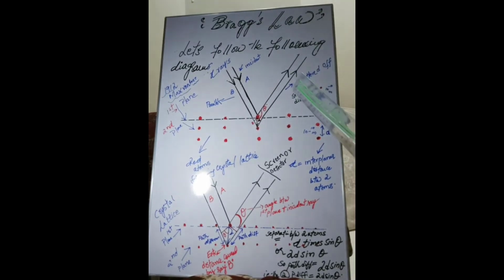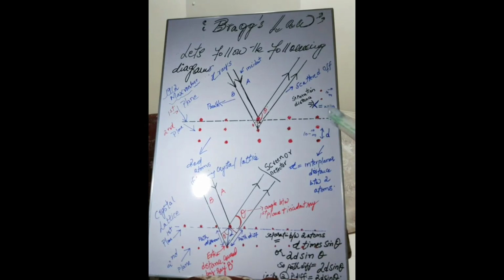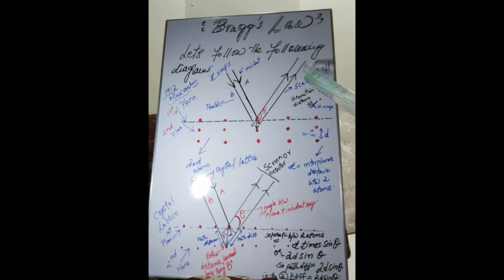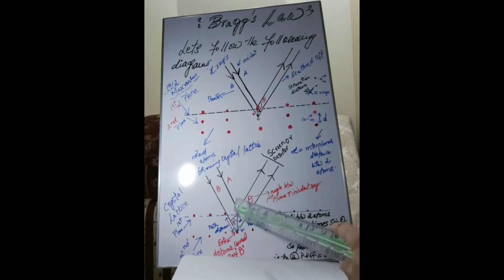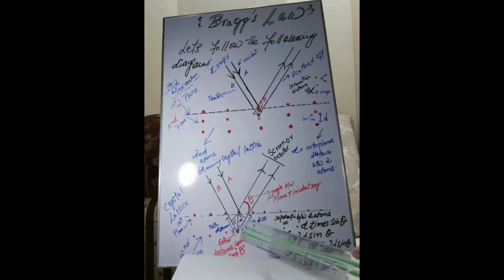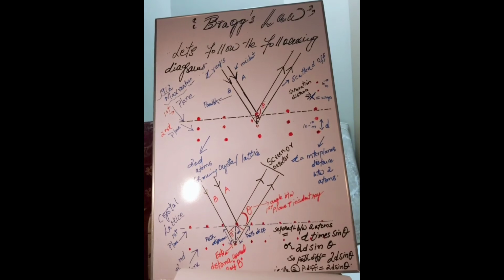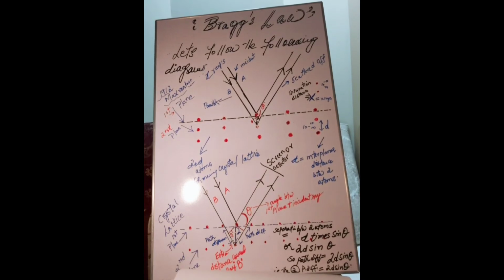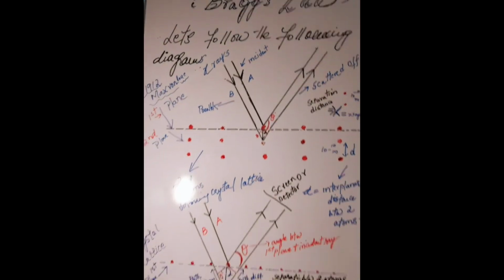InnovativeXrd & Bragg's Law! |Dr.Mchem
The video is helpful in following bragg's law and equation and the what is path difference? what is crystal lattice?